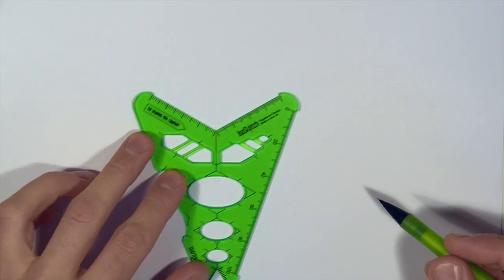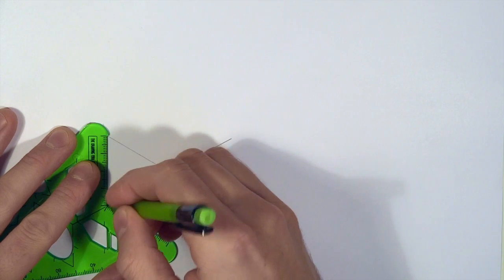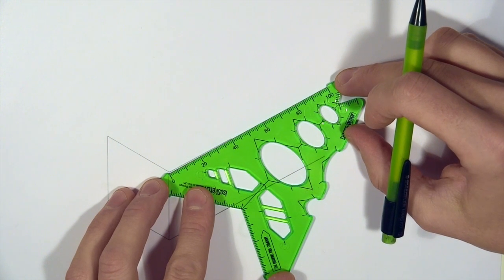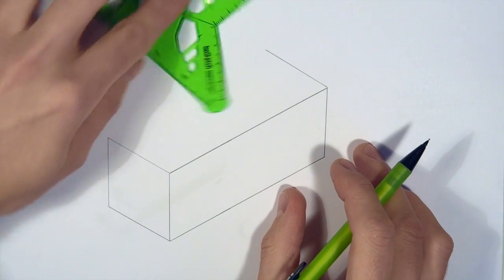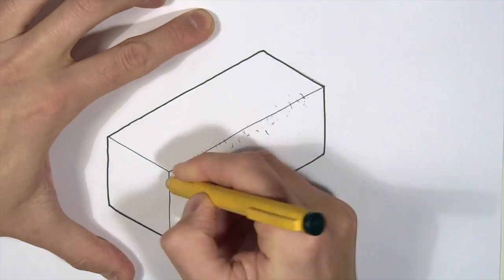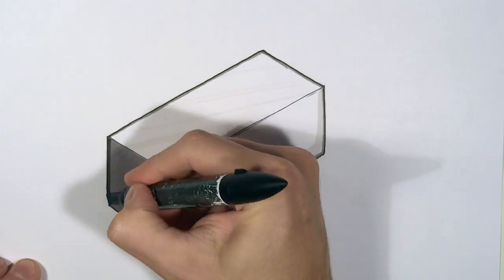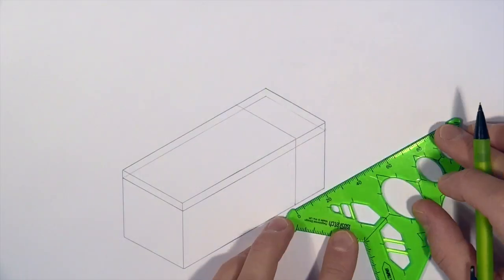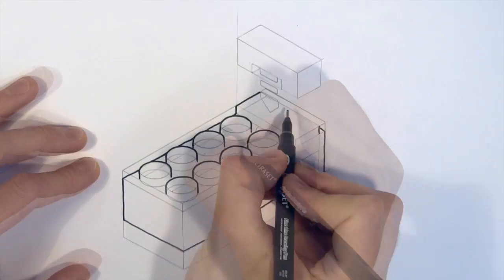Designing with IsoSketch®: Oblongs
See how to draw oblongs in perfect 3D (isometric) using the IsoSketch® 3D drawing tool, then see how to put these skills into practise with our 60-second design demo!